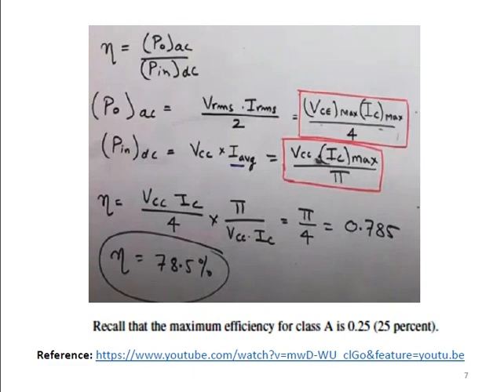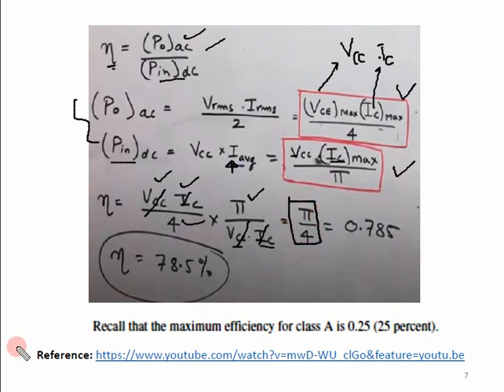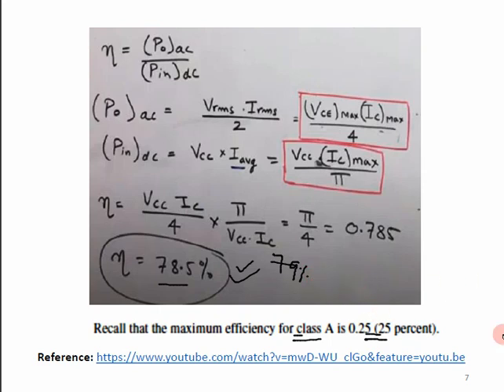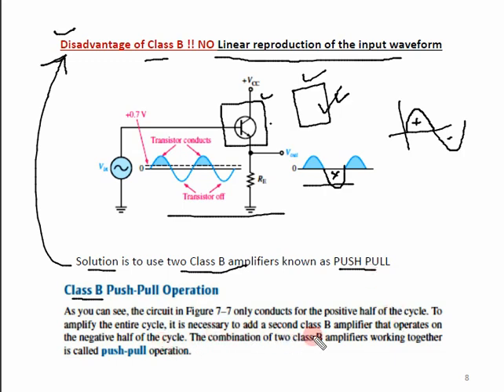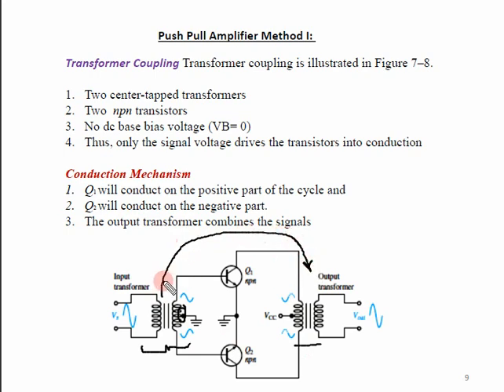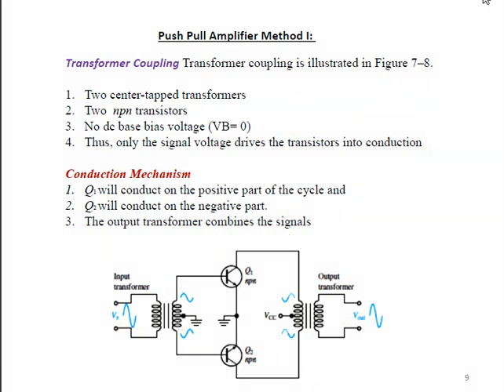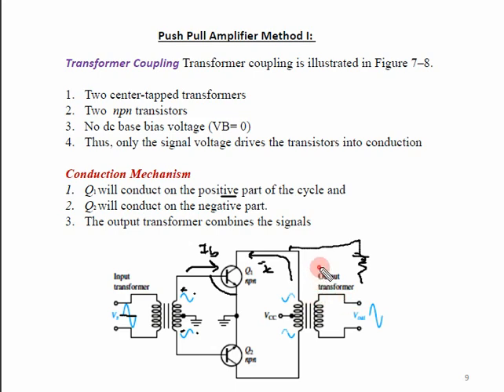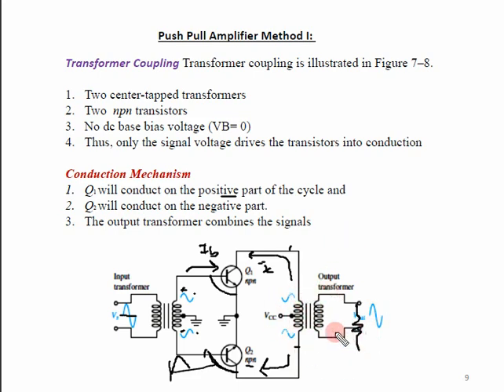Class-B Amplifier Part-5